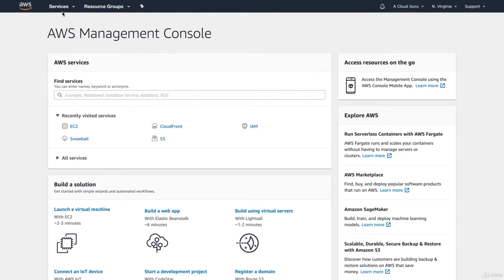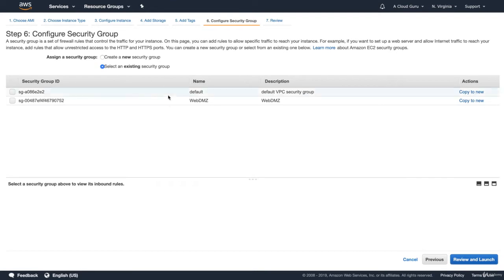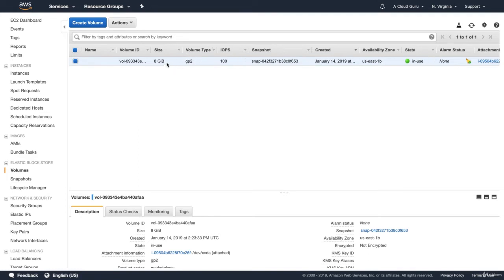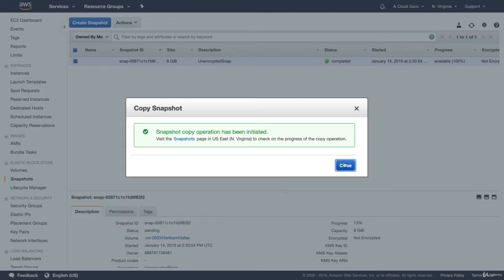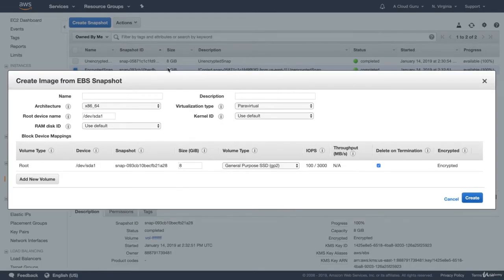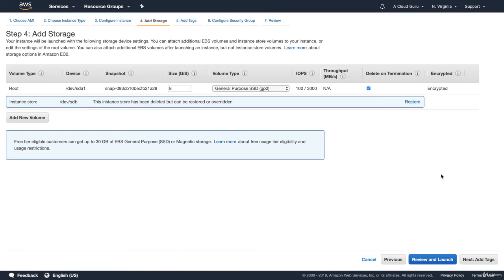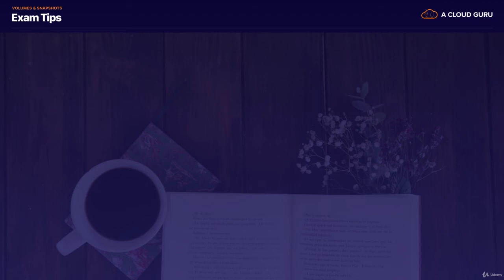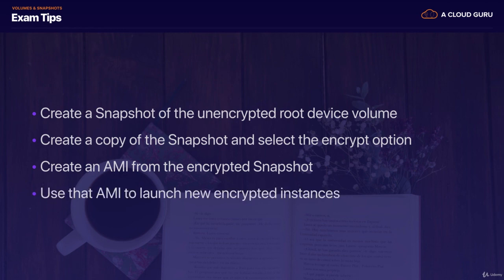AWS - Encrypted Root Device Volumes & Snapshots